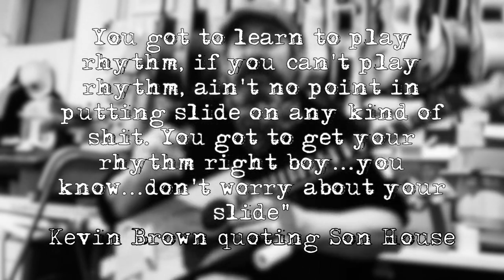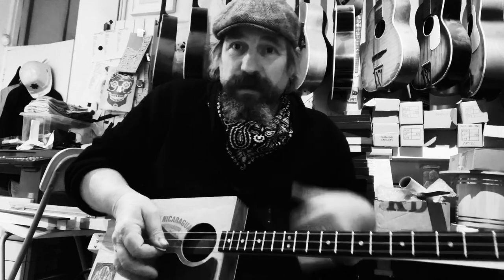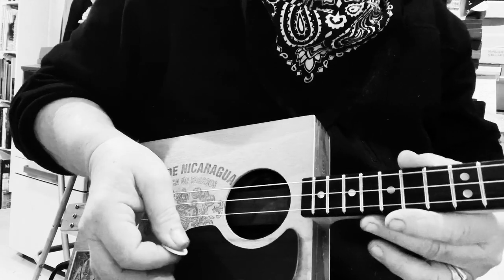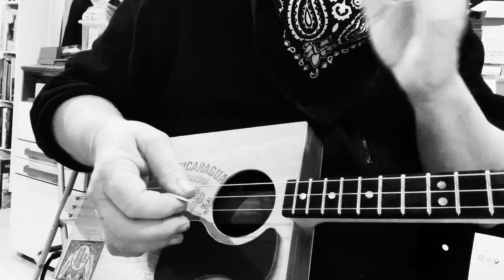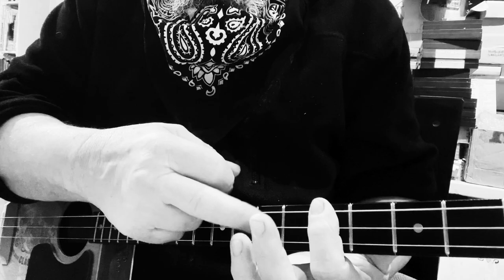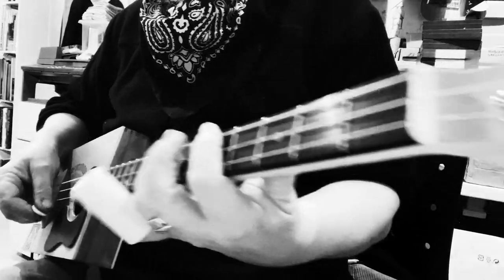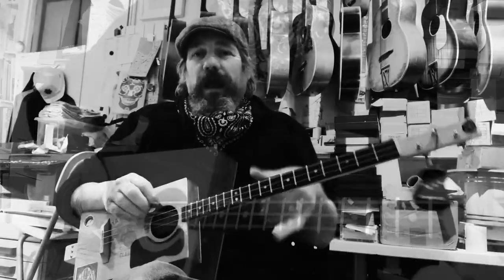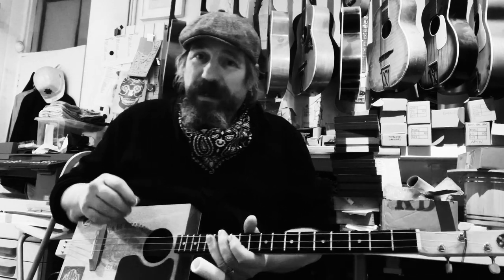Learning the basics of a simple blues shuffle on Cigar Box Guitar, with Chickenbone John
Get your three string guitar tuned in G D G and let's get started!!!

I was prompted to do this lesson after seeing few people trying to play a "shuffle" on cigar box guitar but not really getting to grips with the rhythm. When you are on your own and trying to figure it out from scratch it can be very difficult to master this basic but essential part of learning how to play blues (or most other music styles come to that). For the most part, we will be concentrating on the picking or strumming hand, and not worrying much about fretting or sliding the notes.

I've been fortunate to learn from some  great modern blues players, such as Kevin Brown, Catfish Keith, Jim Crawford and Brooks Williams to mention a few, and hope I can share a little bit of that knowledge to you.

I want to pass on the words of  Son House,  told by Kevin Brown. Kevin says,  “Maybe I was eighteen or nineteen, I met Son House and I spent some time with him, and he taught me two things which to this day I still remember.  He said,  “Man”,  he said, “You gotta learn how to play rhythm, if you can’t play rhythm, ain’t no point in putting slide on any kind of shit. You gotta get your rhythm right boy, you know, don't worry about your slide”….and the second thing he said,  “Your slide playing ain’t worth a shit unless it’s got a song to put  it on.”, so wow...that’s interesting, I’m going to have to learn some songs.”

So with this in mind, we will concentrate almost entirely on the rhythm, not the fretting of  the notes or sliding. You need to go nice and slow and steady, and start feeling the bounce that you need to get a proper driving soulful sound. Counting the rhythm out aloud can really help, and repetition, repetition, repetition is essential to get this locked into your mind and muscles. It's essential to break away from a "square" and even one-two-three-four beat. Two important things - firstly start the rhythm count by adding an "and" on an upstroke. Also, the stress needs to be on the 2 and 4 beat, so it's  "one & TWO &  three and FOUR".  All the "and" beats should be upstrokes, all the counted beats downstrokes.

This may seen unnatural at first, but without a drummer or accompanying musician to help out, it's really important that you get this count and this beat right. Once you have mastered it you can break out of the pattern with fingerpicking and more complicated strum patterns, and by adding a full "walking bass" to really get the groove going, but start with getting the feel and emphasis of this basic rhythm pattern locked down. Good Luck!